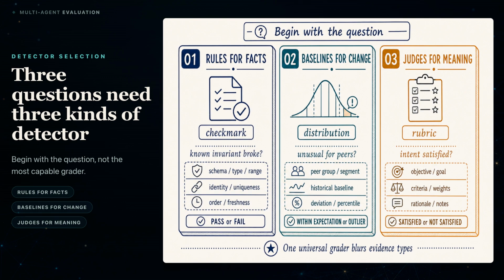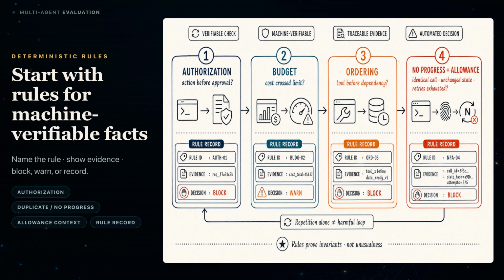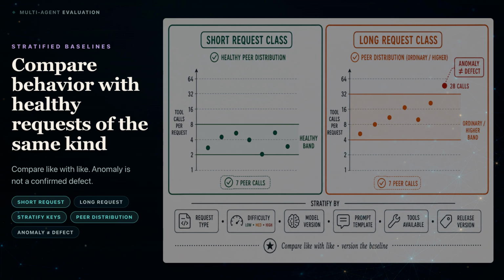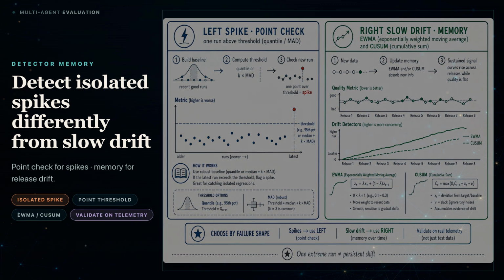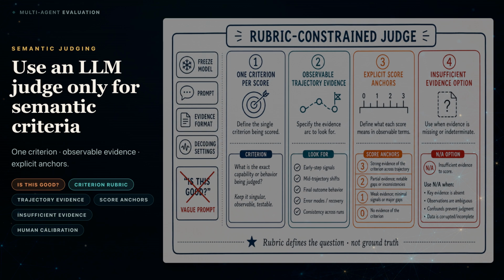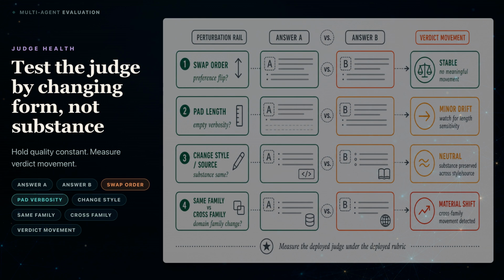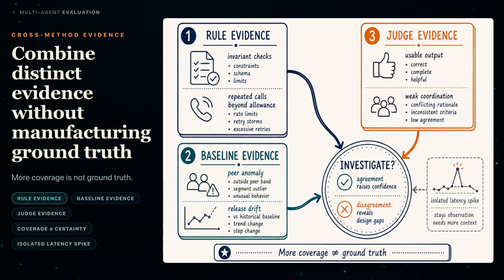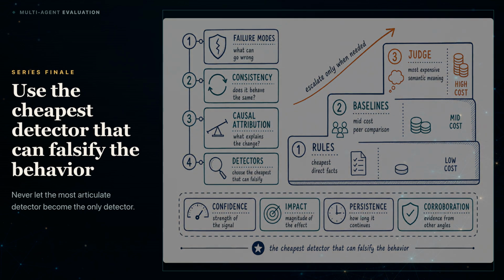Multi-Agent Evaluation: Rules, Baselines, and LLM-as-Judge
Rules, statistical baselines, and LLM judges detect different kinds of multi-agent failure. Using one universal grader blurs direct evidence, statistical suspicion, and semantic interpretation.

This final video in the Multi-Agent Evaluation series shows how to select each detector, validate LLM judges through controlled perturbations and repeated grading, and combine evidence without manufacturing certainty.

In this video:
• Use deterministic rules for machine-verifiable facts and invariants
• Compare unusual behavior with versioned baselines from healthy peers
• Separate isolated spikes from persistent drift
• Constrain and calibrate LLM judges for genuinely semantic criteria
• Test judge bias and repeatability before using grades operationally
• Escalate using confidence, impact, persistence, and corroboration

Chapters:
00:00 Rules, baselines, and LLM judges
00:18 Three questions, three detectors
00:45 One request, three uncertainties
01:28 Rules for machine-verifiable facts
02:24 Baselines from comparable healthy requests
03:31 Isolated spikes versus slow drift
04:26 Confidence, impact, and persistence
05:11 LLM judges for semantic criteria
06:10 Test judge bias with controlled perturbations
07:10 Measure judge repeatability
08:05 Combine evidence without inventing ground truth
09:13 Use the cheapest detector that can falsify behavior
09:39 Subscribe and series finale